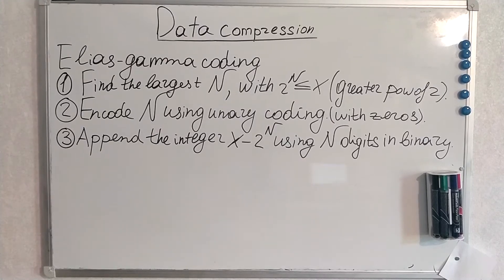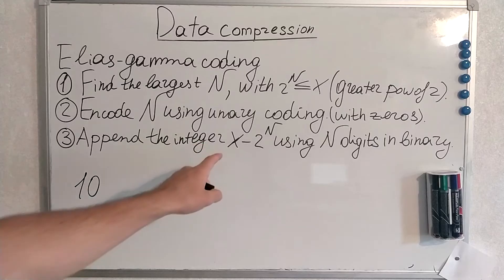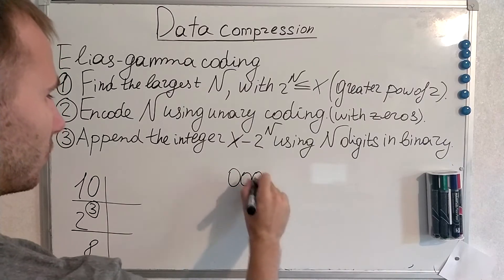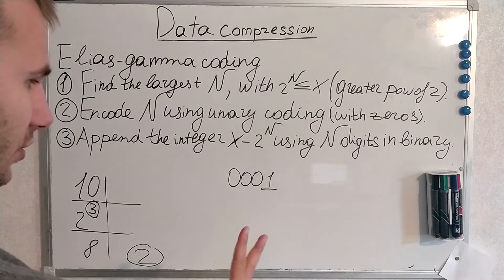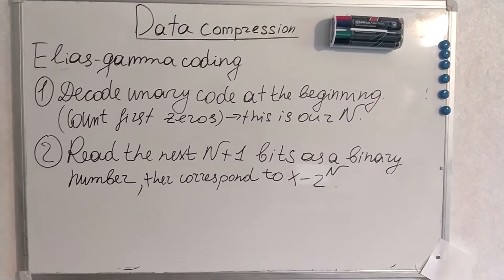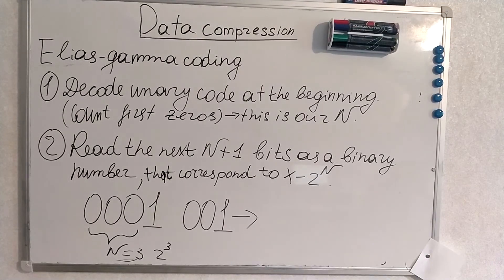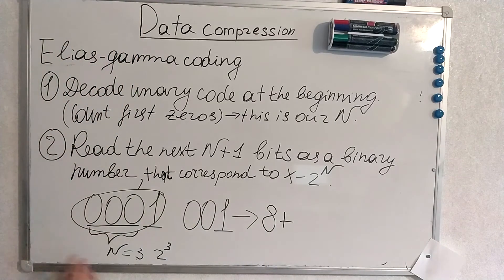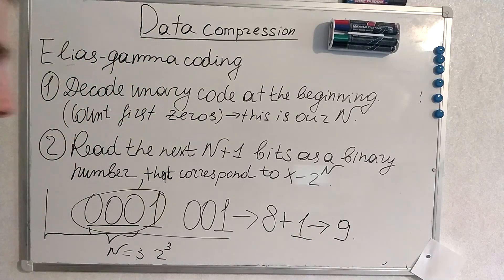9. Elias gamma encoding/decoding with examples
Elias gamma with examples